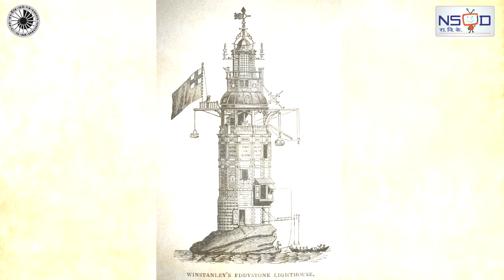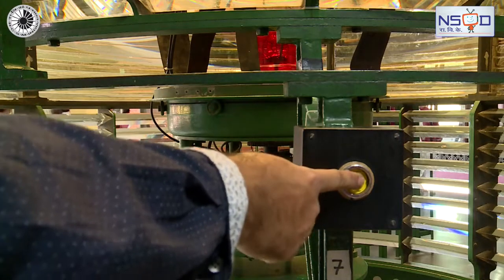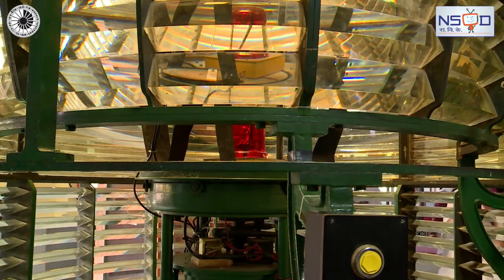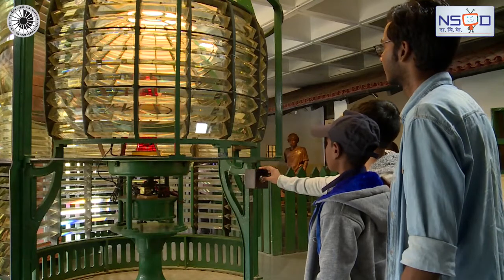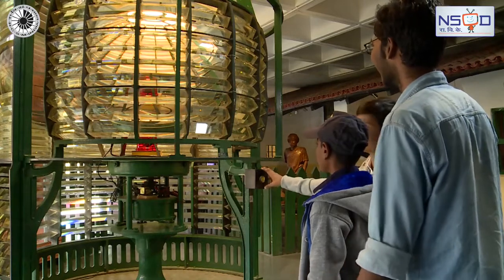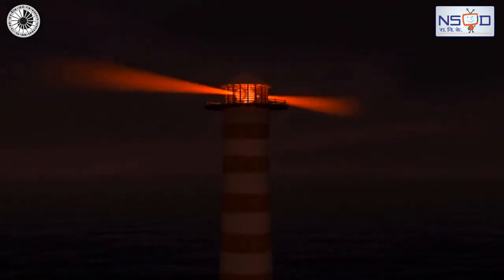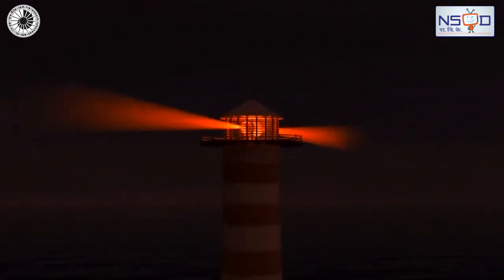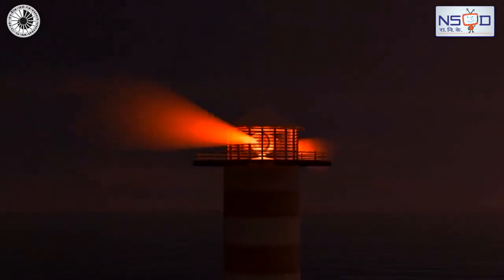Light House | Understand Science through the Exhibit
What is a light house? Do you know what is its function?
Keep watching to know, Understand Science through the exhibit